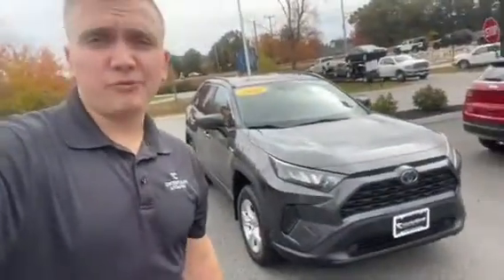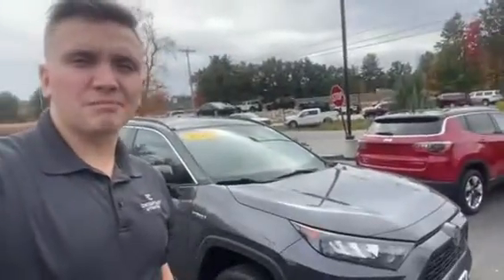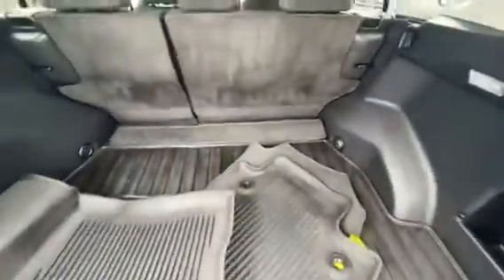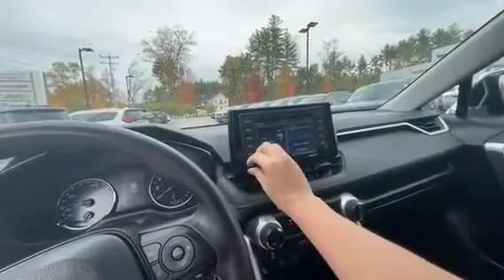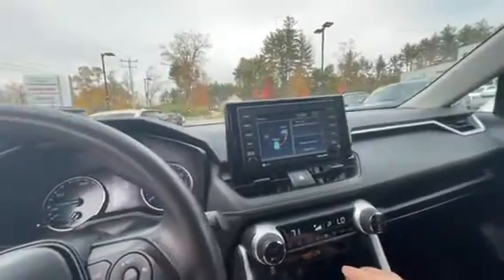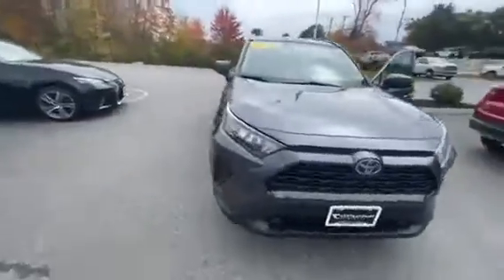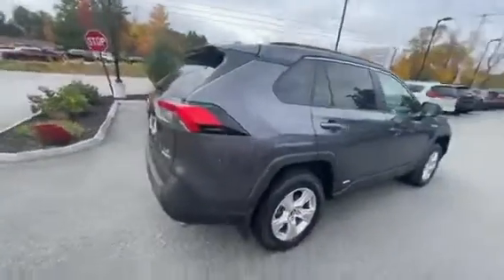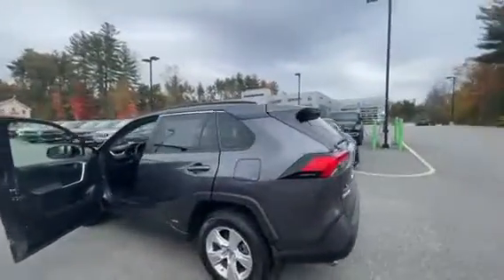N425-1 2020 Toyota RAV4